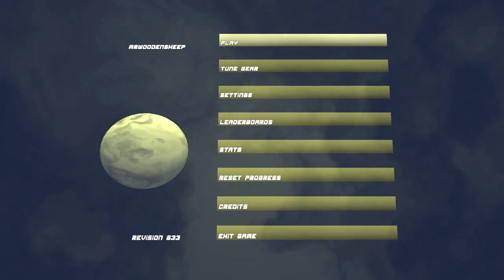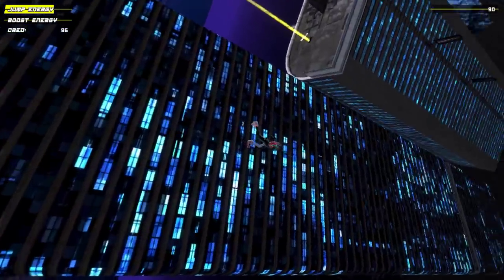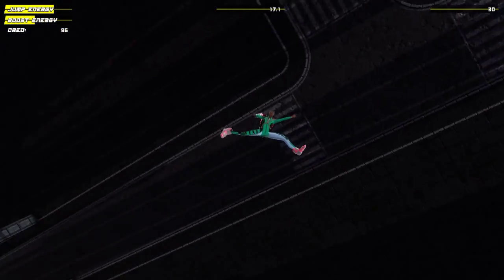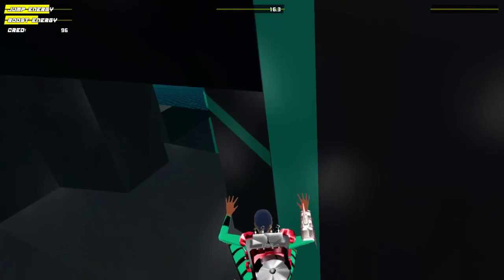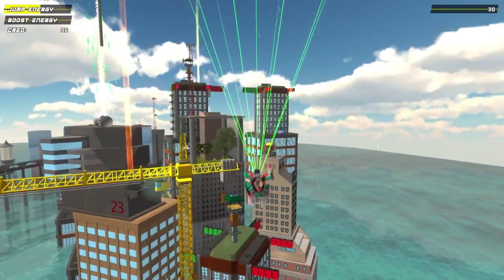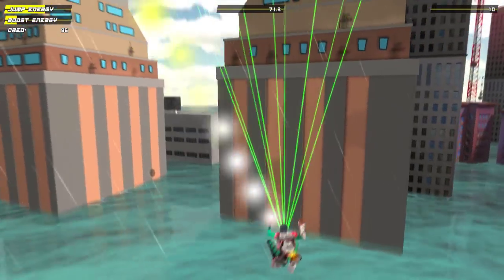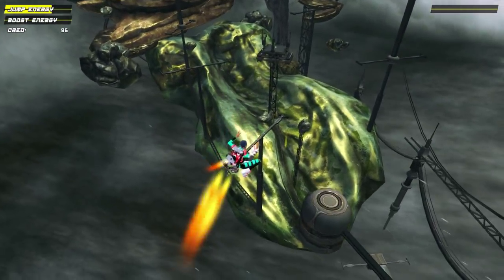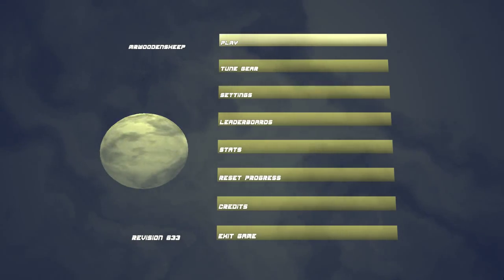Energy Hook - 60fps Gameplay & Review - A Sheepish Look At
Genna plays Energy Hook. A game where you jetpack and swing around buildings like futuristic spiderman.

A Sheepish Look at is a mix of a first impressions and review series. I play the game for a few hours, and then give you a quick look at gameplay. All gameplay is 720p HD 60fps.